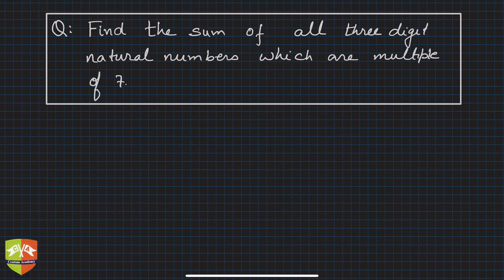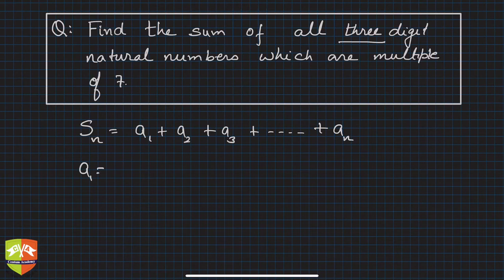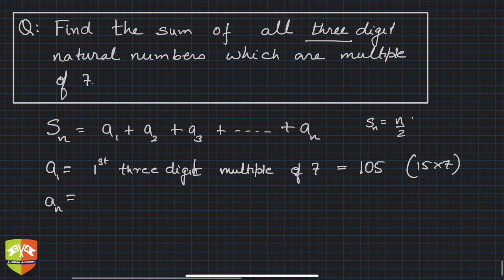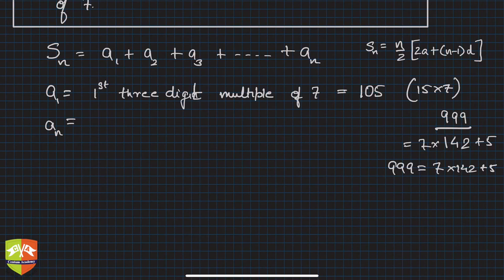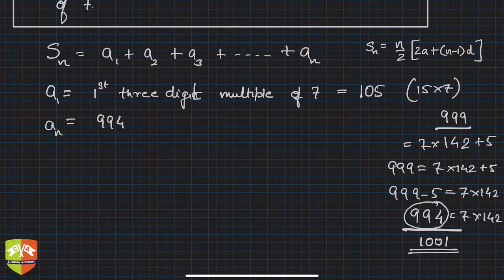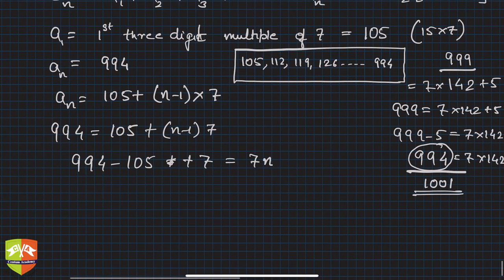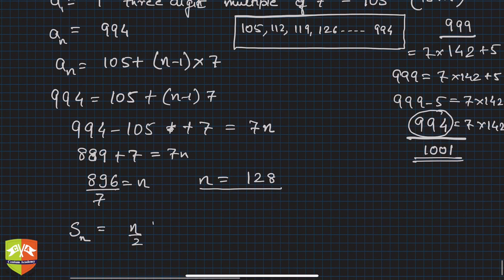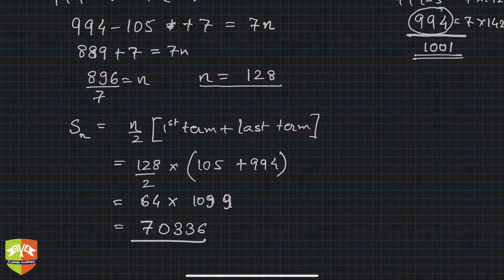Sequences and Series 33 : Solved Example 21